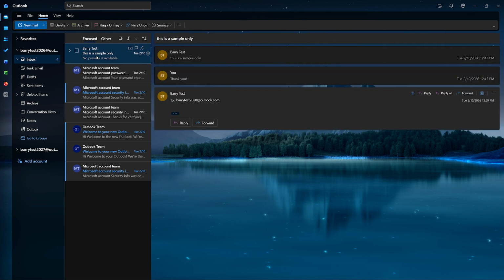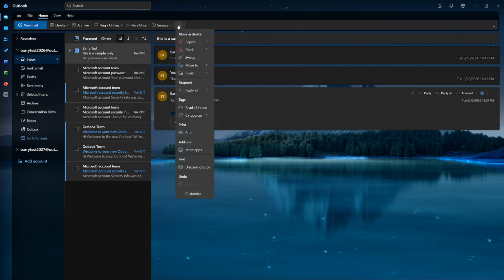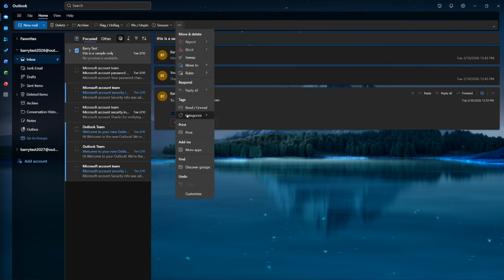How to use categories in Microsoft Outlook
In this video We will show you How to use categories in Microsoft Outlook.